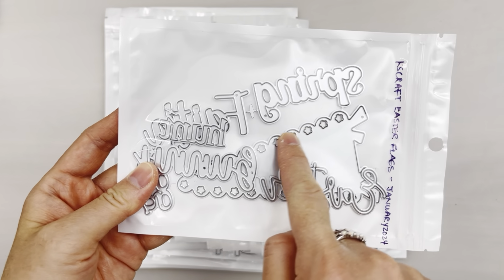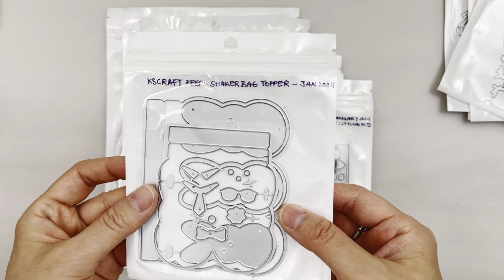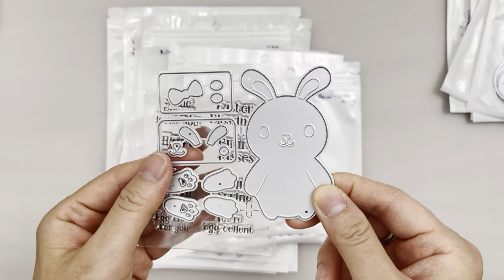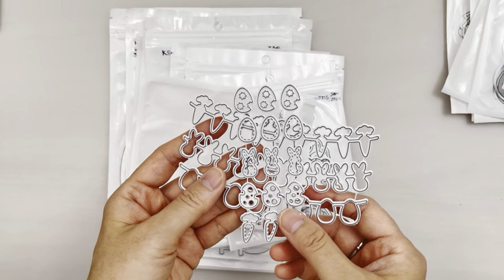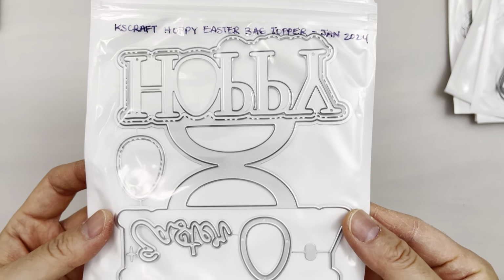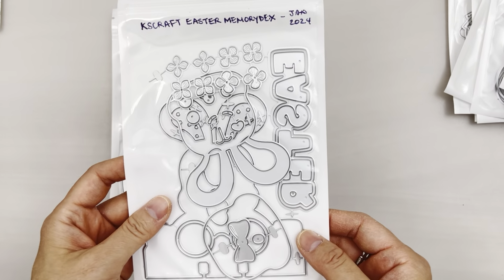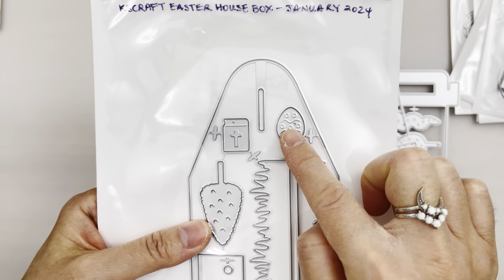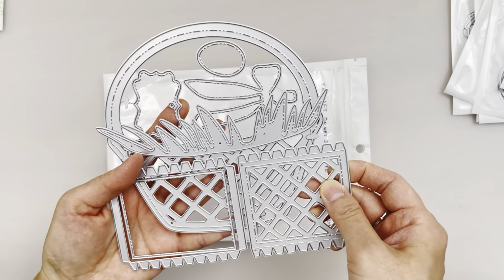KSCRAFT January 2024 Release - Unboxing kscraft @kscraft1652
Hi Everyone,

I'm so excited to show you an unboxing of the January 2024 release package I received from KSCRAFT  @kscraft1652 .

-KSCRAFT Easter Bundle 1 and 3D Dies Bundle

- KSCRAFT Basket Jelly Tote Metal Cutting Dies

- KSCRAFT Easter Gift Bag Metal Cutting Dies

- KSCRAFT Easter Memorydex Metal Cutting Dies

- KSCRAFT Easter House Box Metal Cutting Dies

- KSCRAFT Peeps Shaker Bag Topper Metal Cutting Dies

- KSCRAFT Easter Flags Metal Cutting Dies
- KSCRAFT 2024 Easter Shadow Words Metal Cutting Dies

- KSCRAFT Easter Bunny Greetings Stamp and Metal Cutting Dies

- KSCRAFT Easter Garlands Metal Cutting Dies

- KSCRAFT Hoppy Easter Bag Topper Metal Cutting Dies

- KSCRAFT Easter Bunny Bow Metal Cutting Dies

- KSCRAFT Cute Lamb and Chicken Shaker Metal Cutting Dies

- KSCRAFT Carrot Bows Metal Cutting Dies

- KSCRAFT Peeking Bunny Metal Cutting Dies

- KSCRAFT Bunny Donut Shaker Metal Cutting Dies

- KSCRAFT Large Daisy Flowers Metal Cutting Dies